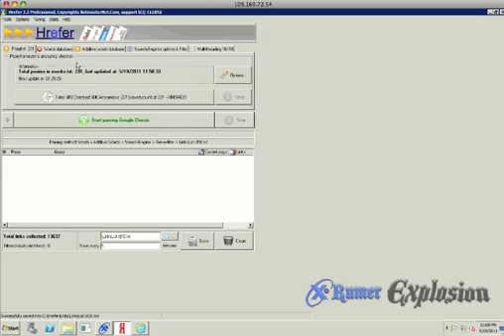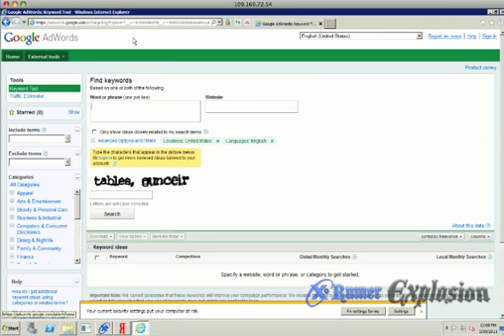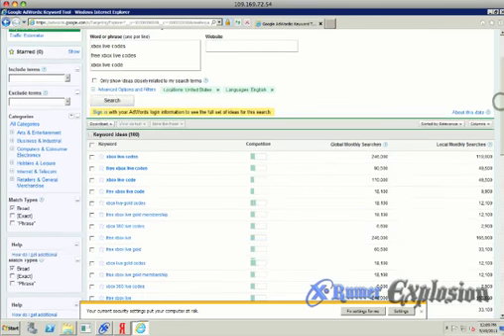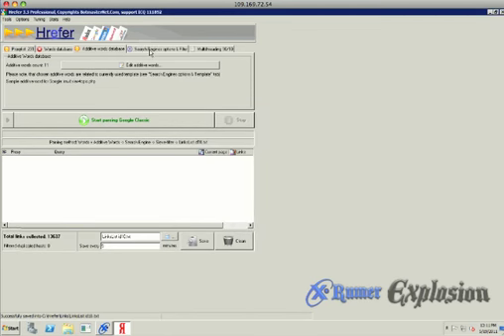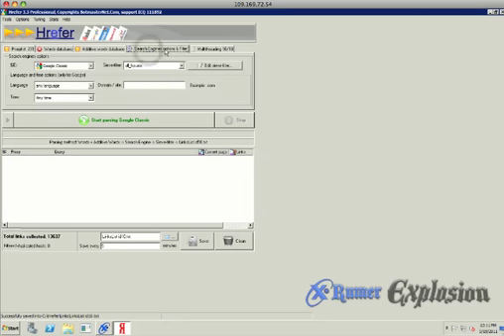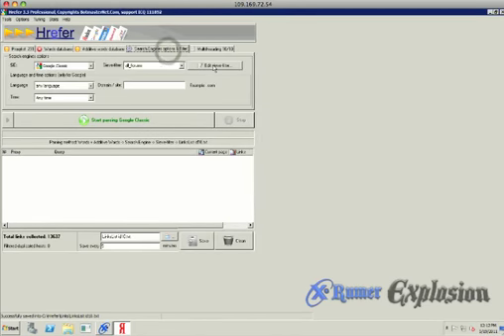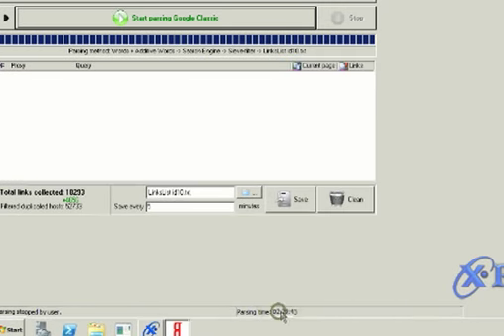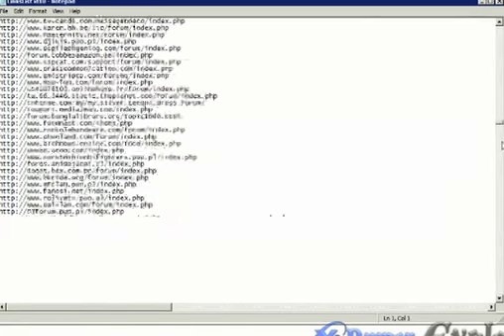Video 3 Targeted HRefer Scrape